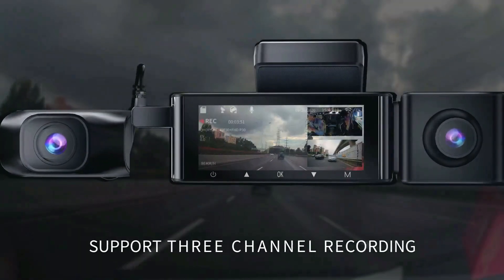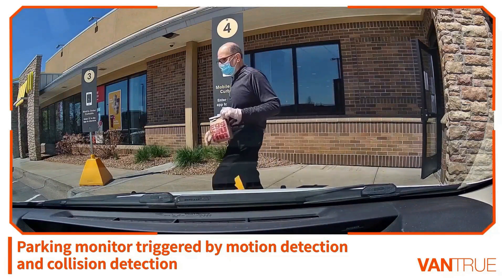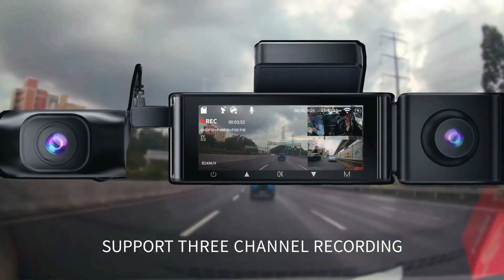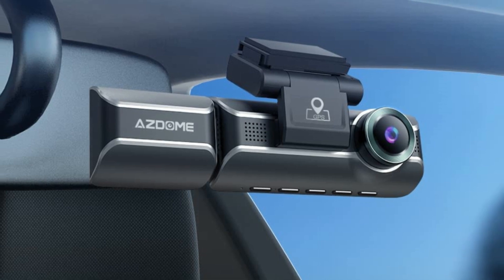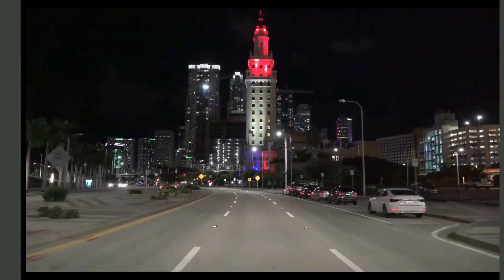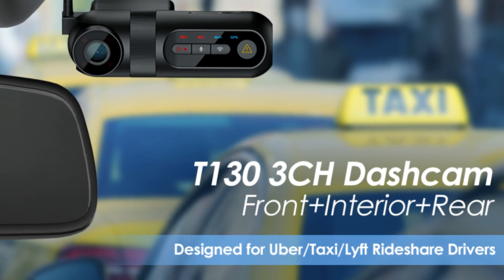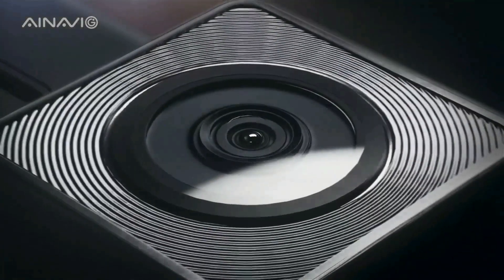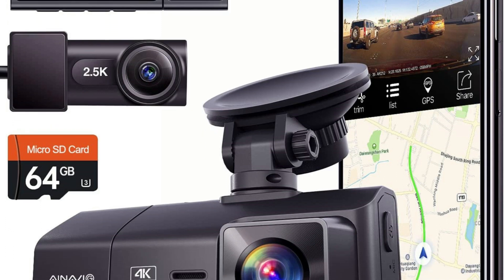Best 3 Channel Dash Cams In 2023 - Top 5 3 Channel Dash Cams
I created a list of the 5 Best 3 Channel Dash Cams in 2023 which are available on amazon, search no further because i'm giving you top Best 3 Channel Dash Cams of 2023 so you don't have to.

00:00 Introduction
00:20 1.)  Vantrue 3 Channel Dash Cam
✓ Amazon US
Vantrue 3 channel dash cam which offers 155° front camera, 165° inside camera and 160° rear camera, it can simultaneously monitor the front, rear, and interior of your vehicle while providing audio at 1440P + 1440P + 1080P, protecting you from potential accidents and liability issues.

02:02 2.)  AZDOME 3 Channel Dash Cam
✓ Amazon US
AZDOME 3 Channel Front & Cabin & Rear Camera 1440P+1080P+1080P. Experience next level recording with 4K UHD videos at 3840x2160p, backed by Novatek NT96670 Processor and a best-in-class GC4653 & Sony IMX307 & GC2053 Ultra-low light capture sensor.

03:48 3.)  Galphi 3 Channel Dash Cam
✓ Amazon US
Galphi M2 dashcam built with a triple channel system, offer 165°Front camera, 160°Cabin Inside the camera, and 160°rear camera. Simultaneously captures video from the front, rear, and cabin of your car as vital evidence for dispute or accident.

05:23 4.)  VIOFO 3 Channel Dash Cam
✓ Amazon US
VIOFO Triple channel Uber dash camera T130 offers 140° front camera, 165° inside camera and 165° rear camera which records super high-definition videos at 1440P+1080P+1080P @30fps, giving you all-around protection.

07:00 5.)  AINAVIGO 3 Channel Dash Cam
✓ Amazon US
AINAVIGO 3 channel dashCam can be set with three resolutions: Ultra HD Front 4K + Rear 2.5K dual cam mode; Ultra HD Front 4K + Cabin 1080P dual cam mode; Front 2.5K + Rear 2.5K + Cabin 1080P Three channel mode, which can record the images Front and Rear and inside the car at the same time.